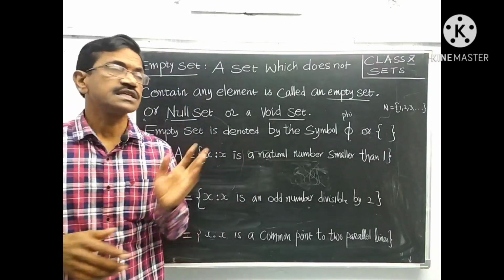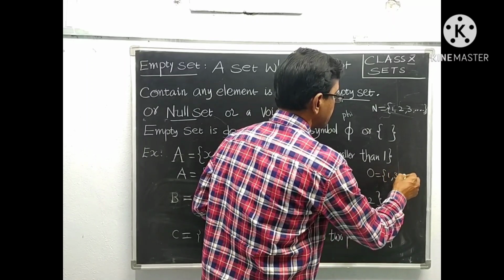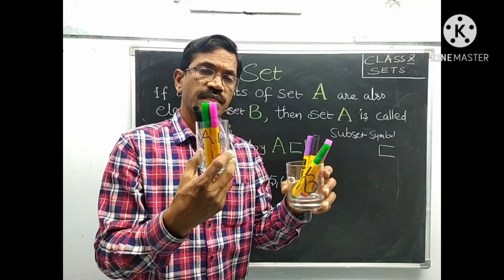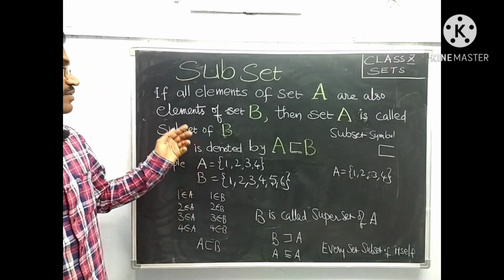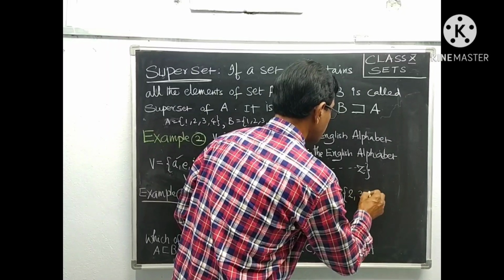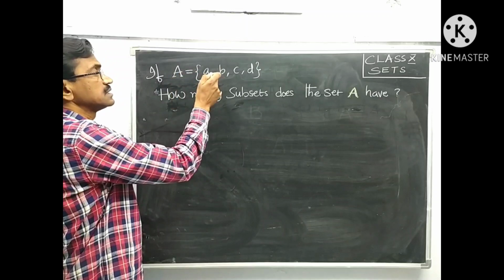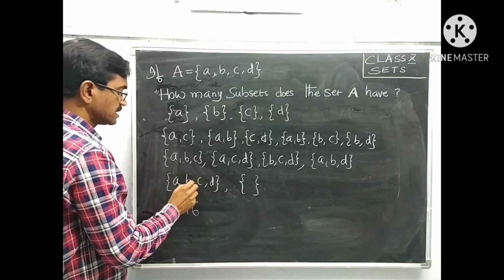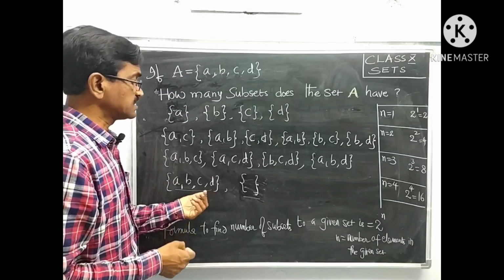10th EM Maths 2 Sets Empty set, Sub set Part5